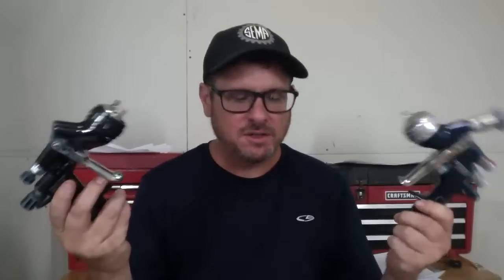How To Set Air Pressure (PSI) on Tekna Spray Gun Live Q&A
I am answering a question about the air pressure PSI setting for a spray gun.  This was in reference to a video of us using a Tekna ProLiie gun and I have the recommendation listed below.

These are the recommendations for HVLP air caps below.

Tekna Base Coat Gun TDS - 14 to 18 PSI Inlet Pressure

Cost and review ratings on Amazon

Tekna ProLite
Tekna Base Coat
Tekna Clear Coat

1. LKQ, the largest selection of used and aftermarket car parts. They have millions of parts ready to ship for your car project.

2. Chemical Guys, Great products for auto detailing your car inside and outside.

3. Automotive Paint Touch-Up, If you are looking for a paint touch-up kits for your car

4. Haynes, Repair manuals for your car or motorcycle.

5. Car Addict Garage T-Shirts

OUR MISSION